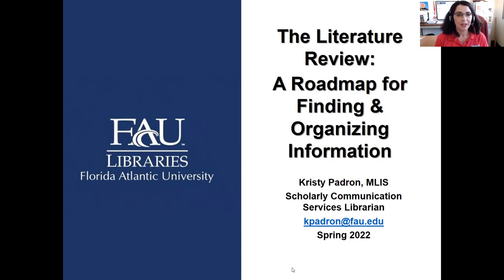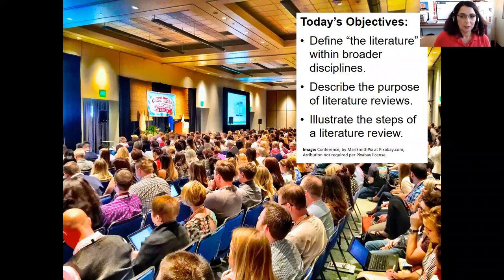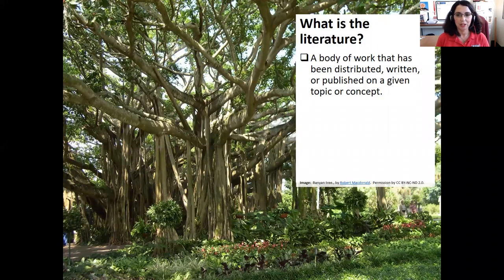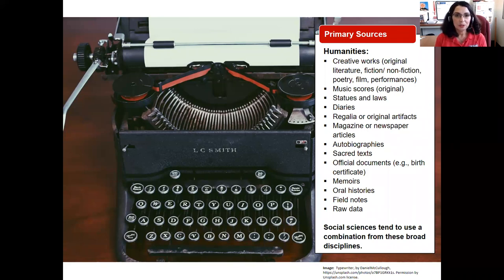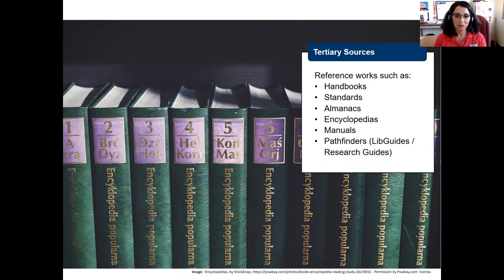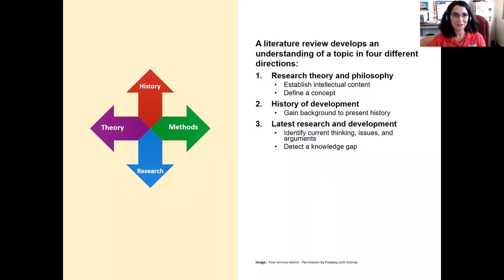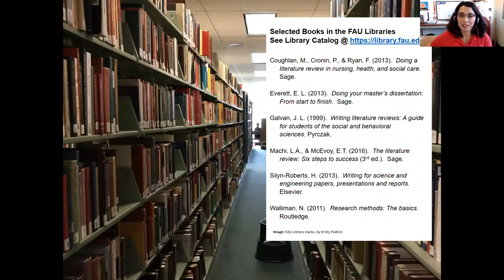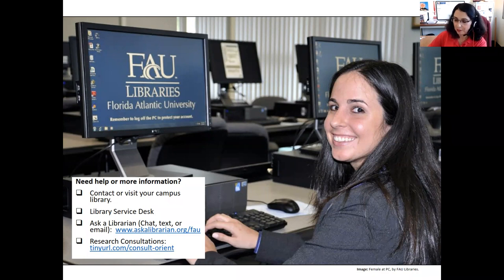The Literature Review: A Roadmap (50 Minutes with Quiz)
Do you need to complete a literature review?  If so, find out how to begin, ways to organize what you find and what tools can assist.  Recommended for those working on a thesis or dissertation, utilizing evidence-based practice, or planning a higher-level review.  See also the Library Research 101 recording for an overview of the Libraries’ services and information sources.